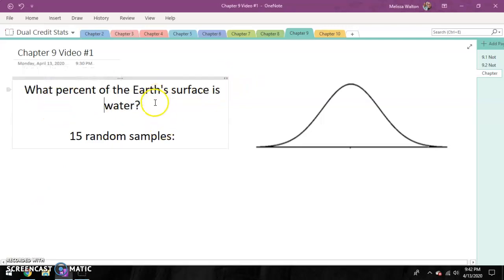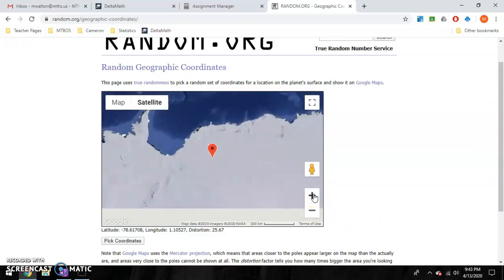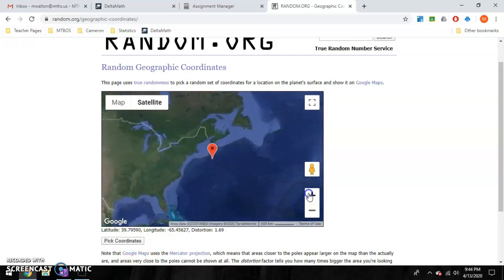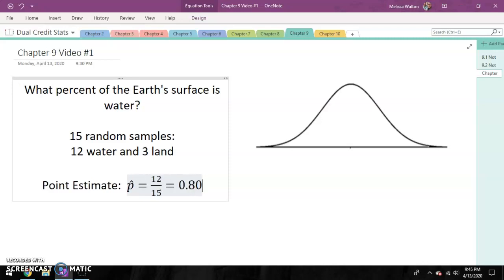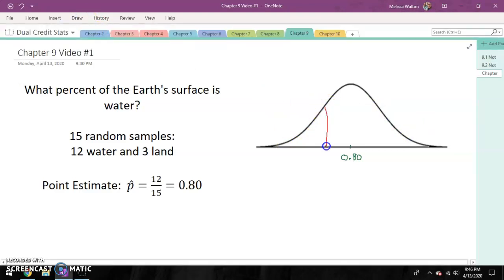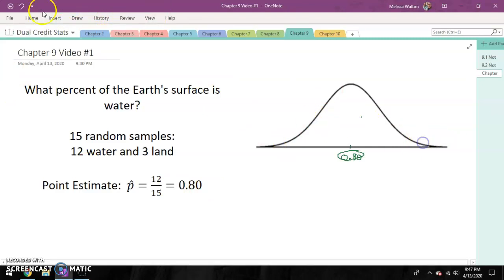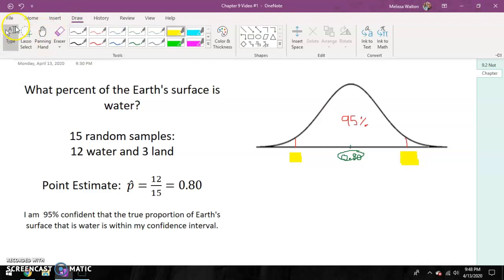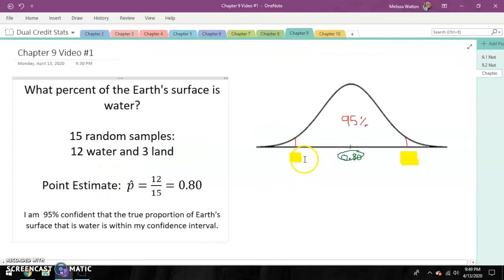Chapter 9 Video #1 (MATH 111)